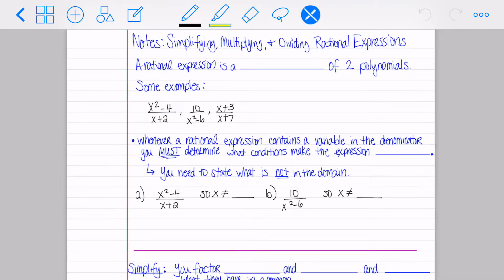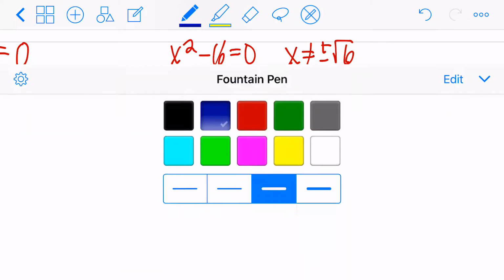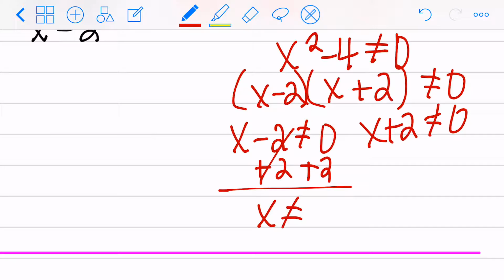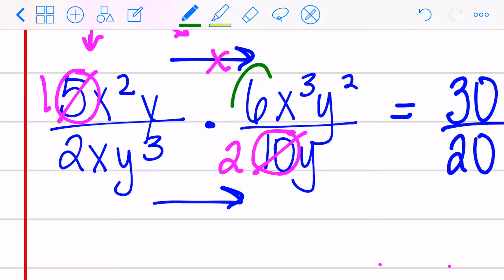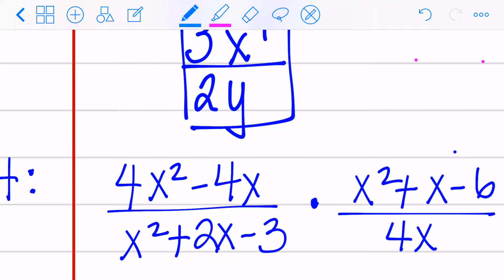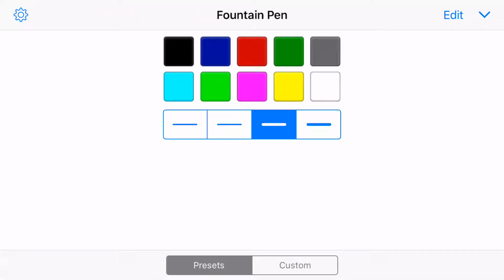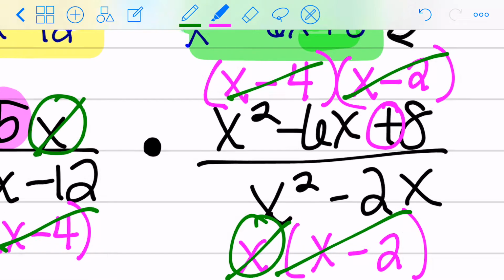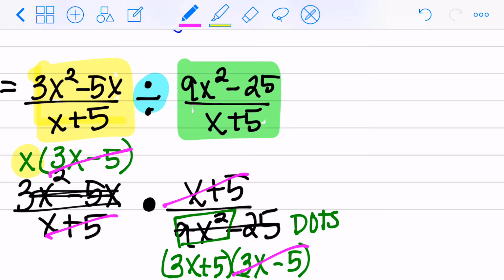Notes on Simplifying, Multiplying, and Dividing Rational Expressions